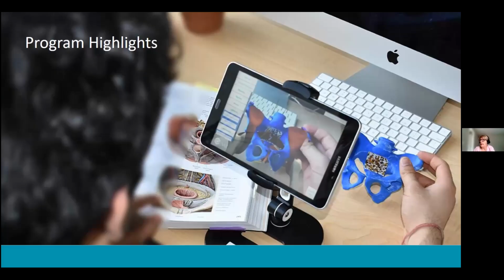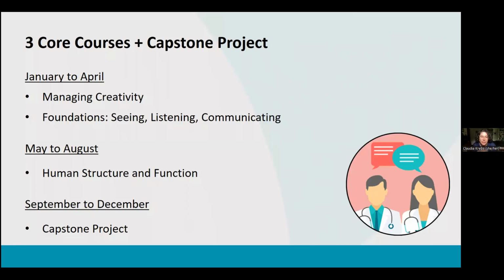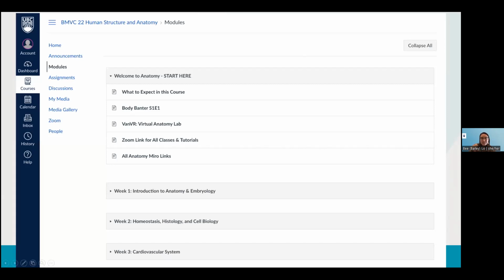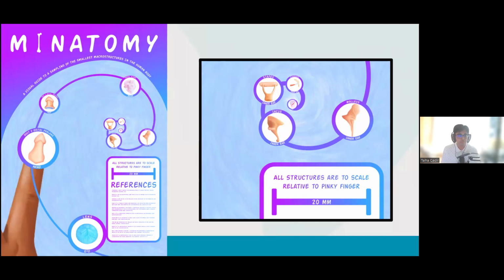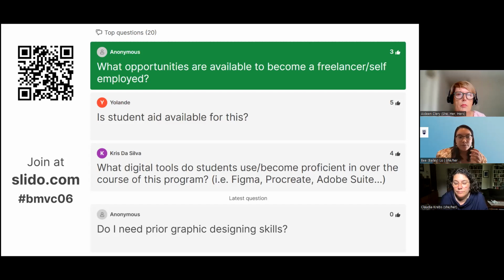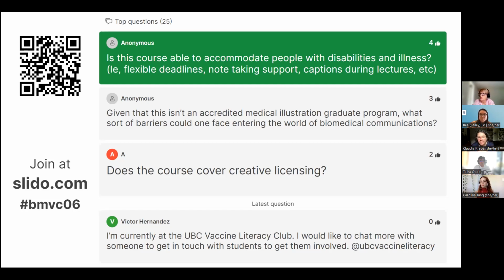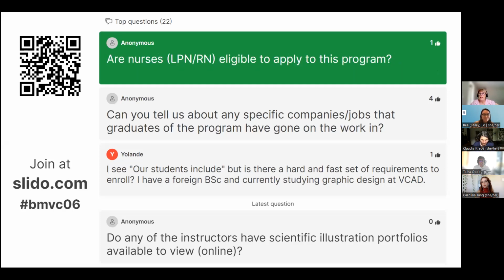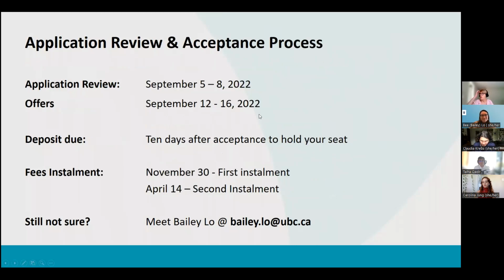Student Perspectives | UBC Certificate in Biomedical Visualization & Communication Info Session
Hear from our program team, instructors, and two past students about the UBC Certificate in Biomedical Visualization and Communication a one-of-a-kind program that combines science, art, critical thinking and communication. This exciting program is developed by the UBC Faculty of Medicine HIVE (Hackspace for Innovation and Visualization in Education) and the Centre for Digital Media.

In this information session, learn more about the courses, the online learning experience, workshops, and capstone project. Find out what skills you gain in the program, and the career, job and education opportunities the certificate provides.

Apply by August 31, 2022 for the January 2023 intake.

0:00 Introduction & program overview
24:32 Hear from past two students, Carolina Jung & Talha Qadir
32:33 Q&A

Connect with UBC Extended Learning!